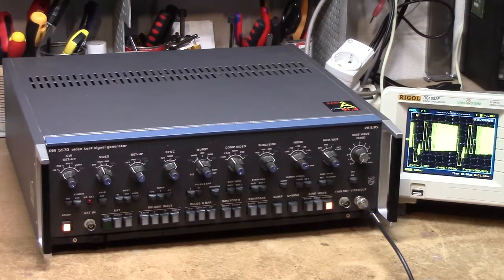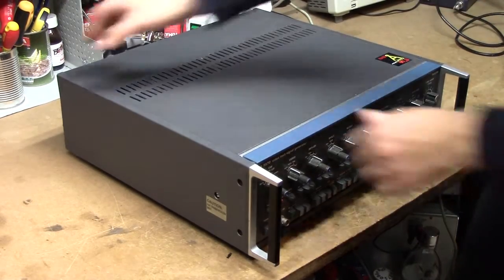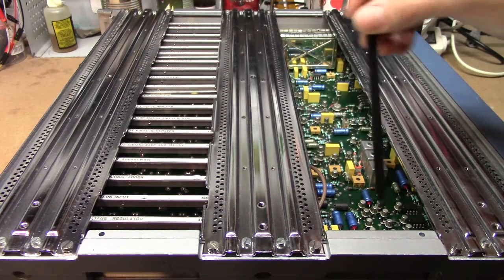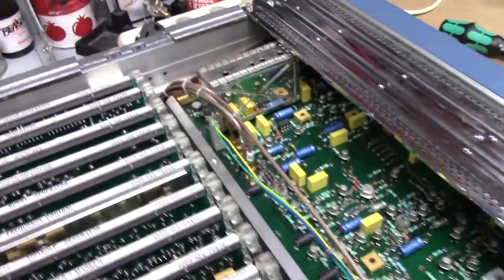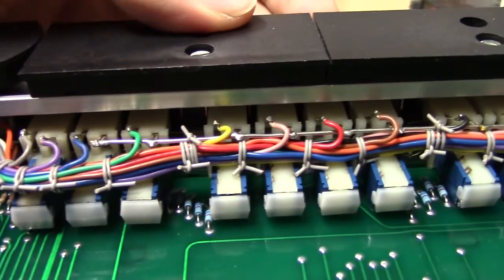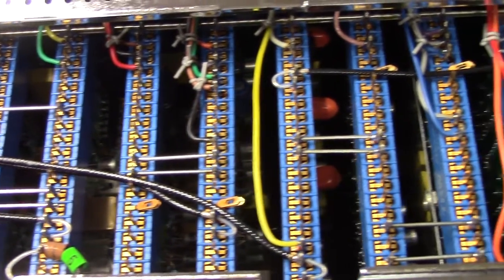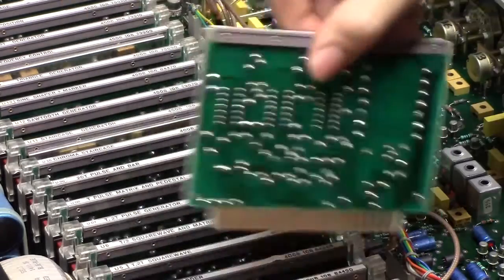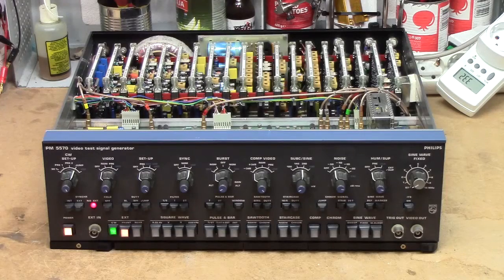Philips PM5570 analogue video signal generator teardown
Analogue video is not my domain; I can't do this device justice, but I can at least show the insides as far as I understand them.

This unit was used in production testing and calibration at a TV transmitter site here in Finland. It was taken out of service in the early 2000s, when we went fully digital in our TV transmissions, but this PM5570 actually sat under a plastic cover on a trolley in the transmitter hall until the summer of 2015, when we realised that no one had bothered putting it in storage.

I know very little about what any of it does, but it's a severely well-built unit, and any nerd should be able to appreciate its 4000 series logic brain and analogue wizardry.